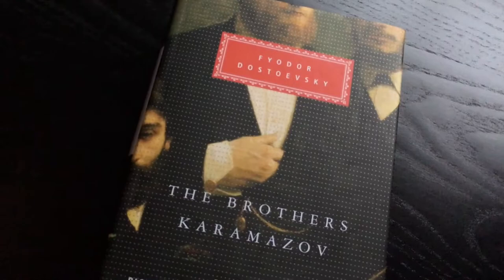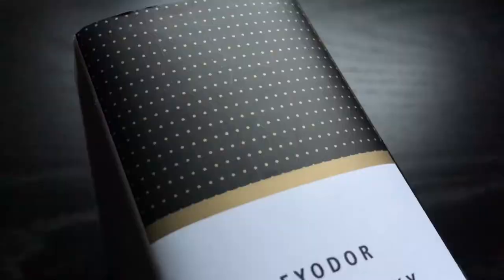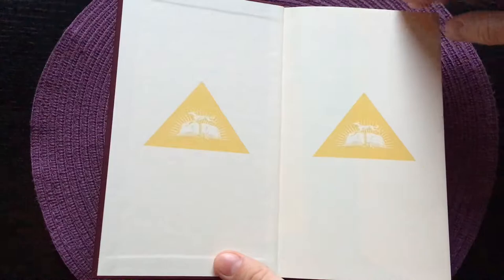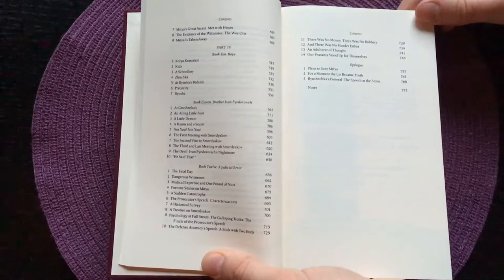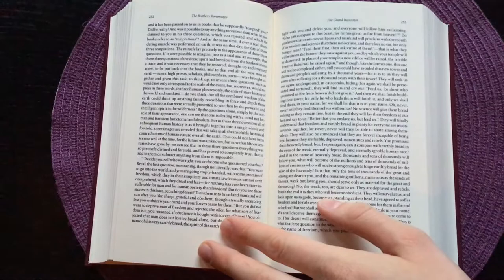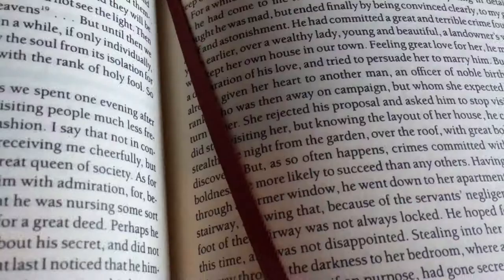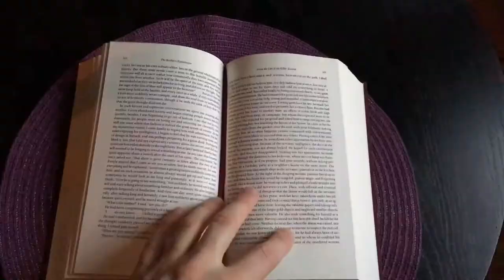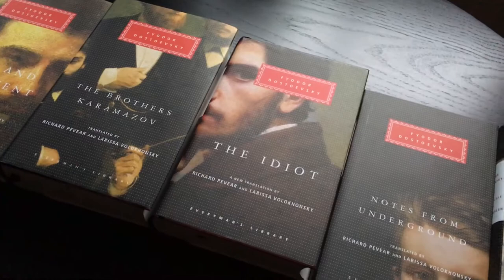The Brothers Karamazov – Fyodor Dostoyevsky | Everyman's Library Collection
Here is 'The Brothers Karamazov' by the Russian author Fyodor Dostoyevsky, first published in 1980 and this edition was published by the Everyman's Library.

*Blurb*

"Dostoevsky’s towering reputation as one of the handful of thinkers who forged the modern sensibility has sometimes obscured the purely novelistic virtues – brilliant characterizations, flair for suspense and melodrama, instinctive theatricality – that made his work so immensely popular in nineteenth-century Russia. The Brothers Karamazov, his last and greatest novel, published just before his death in 1881, chronicles the bitter love-hate struggle between Fyodor Karamazov and his three very different sons. It is above all the story of a murder, told with hair-raising intellectual clarity and a feeling for the human condition unsurpassed in world literature." [1]

*Binding, paper and text*

- Bound in burgundy coloured cloth, with acid-free, pH-neutral paper and a silk ribbon
- The text size is very small

*Content*

- Introduced by Malcolm V. Jones
- Translated by Richard Pevear and Larissa Volokhonsky
- The book contains notes

*Schedule*

*Music*

1. 1812 Overture – Tchaikovsky

Microphone: iPhone SE.

Editing software: iMovie.

Recording dates: 25/11-2017.